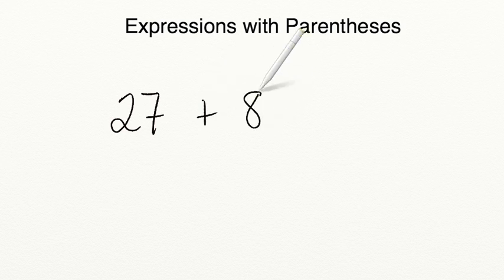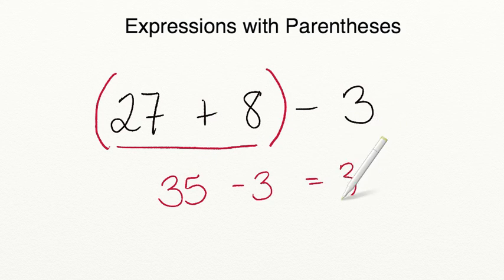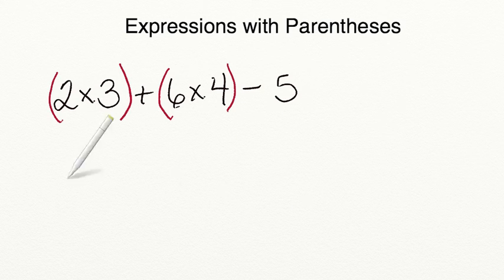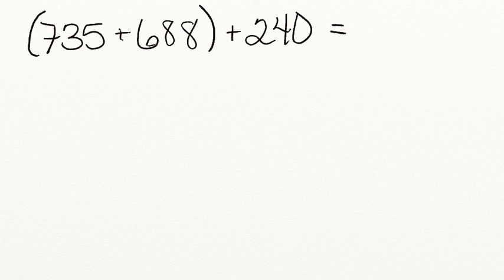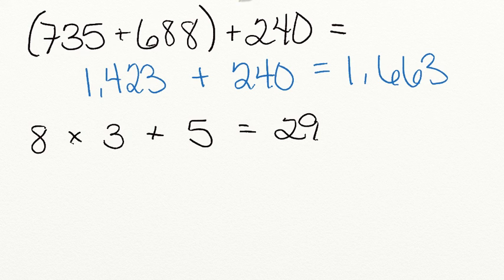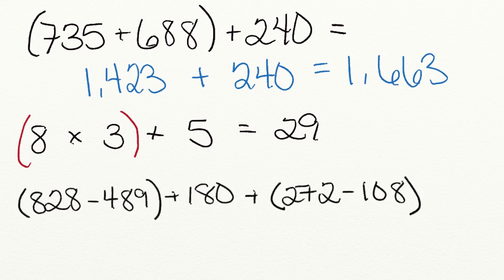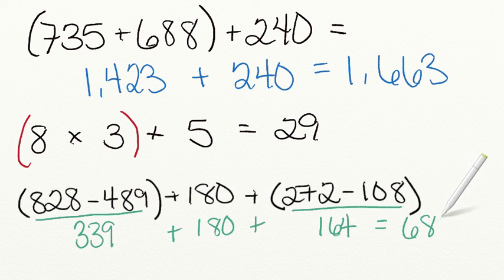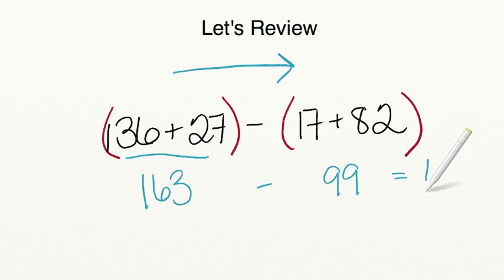AdaptedMind Math - Expressions with Parentheses Lesson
Students practice evaluating expressions that include parentheses.